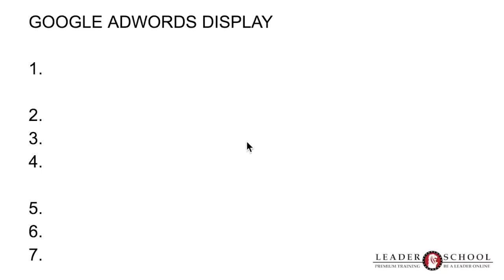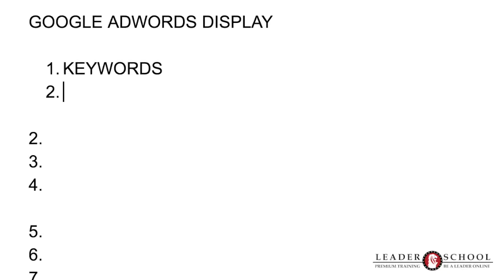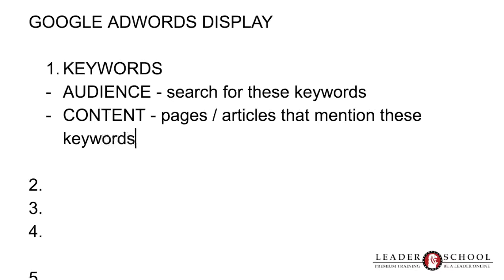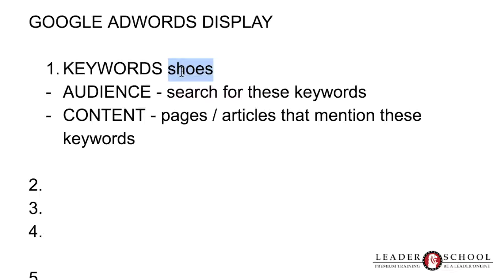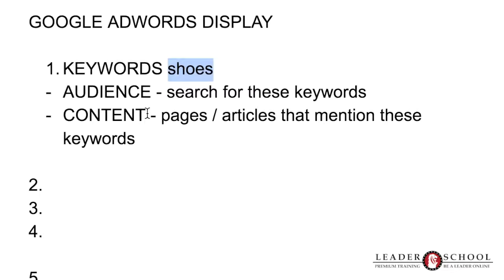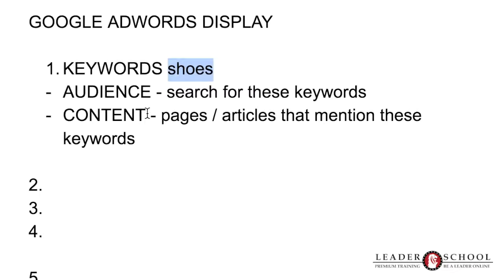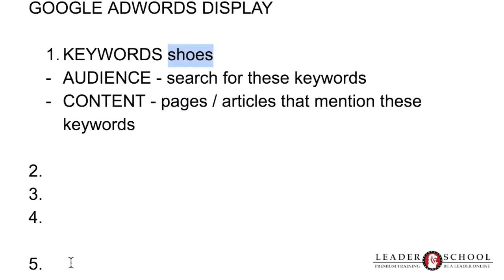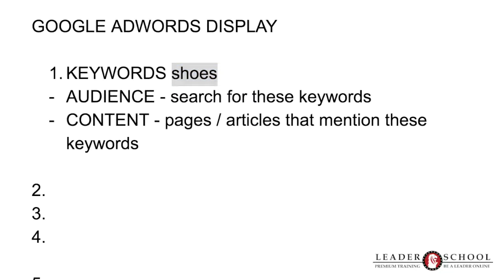Adwords Display: How to Target the right Audience Based on what People Search & Visit Online